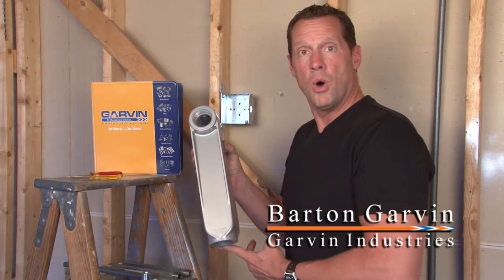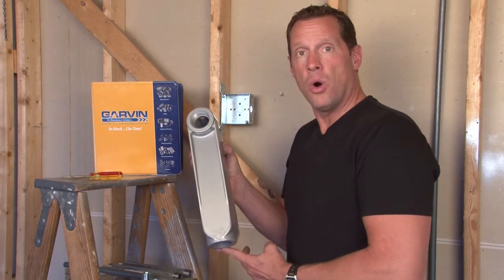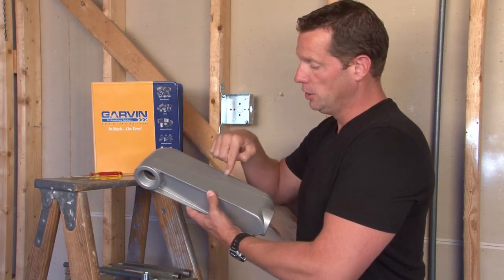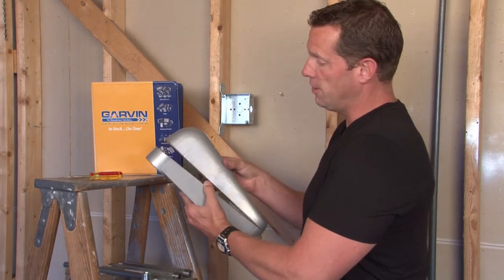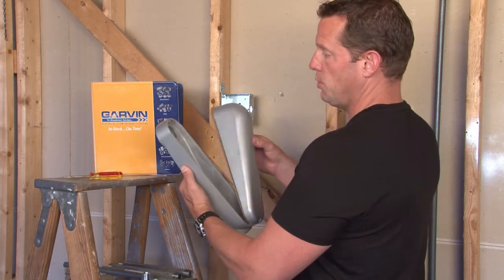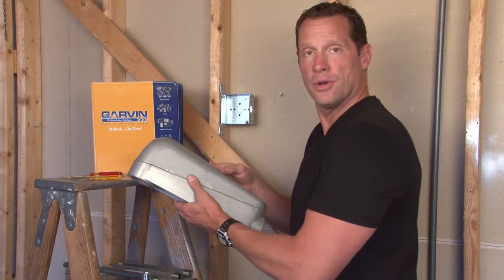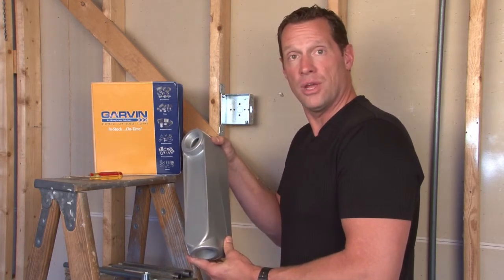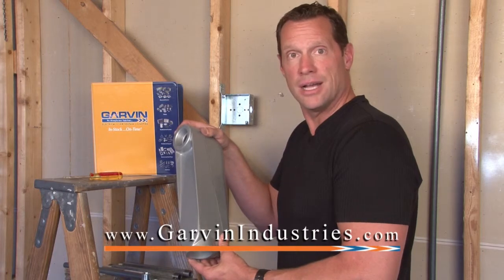Mogul Conduit Bodies... MOLB Series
- Mogul conduit bodies are attached to threaded rigid conduits when a change of direction in the conduit run requires wires to be pulled and fed through in a new direction. Removable cover and gasket allow for easy wire pulling and feed through. Commonly used for electrical service entrance wires or as an economical convenience box when extra wire capacity is needed.